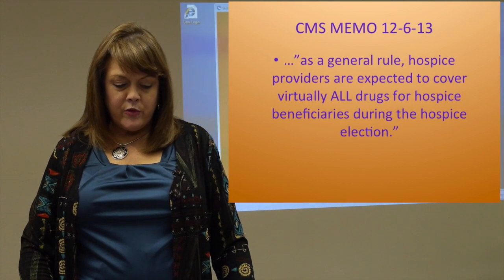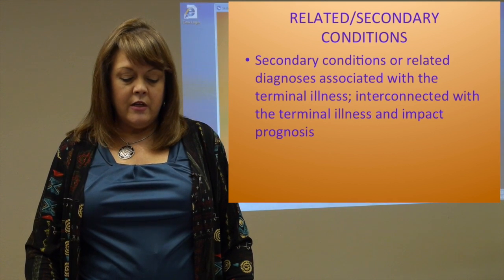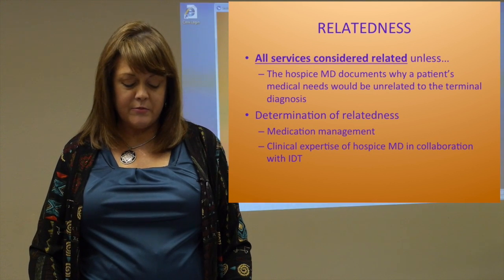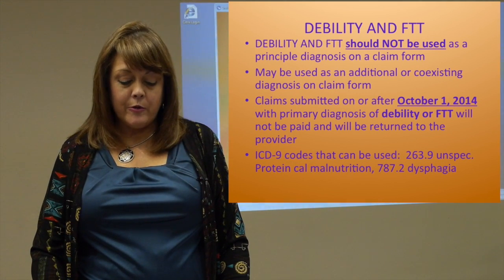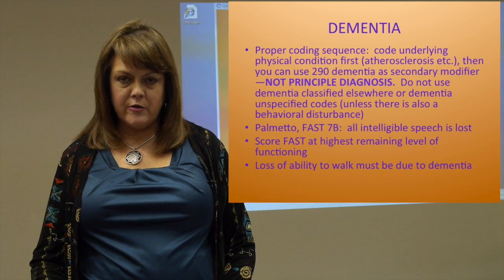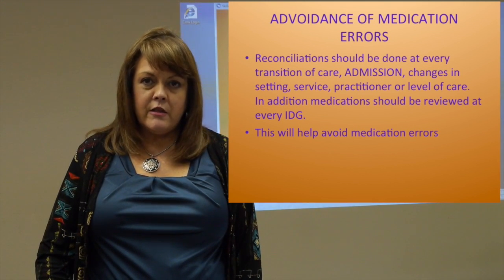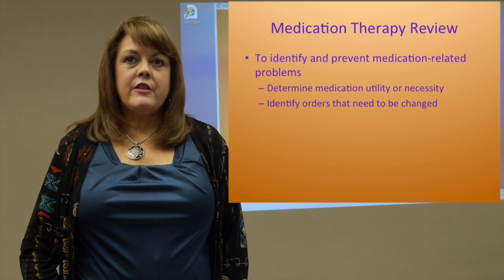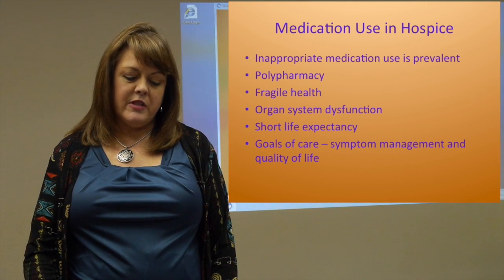Signature Hospice: Diagnoses and Relatedness Part 1 of 3